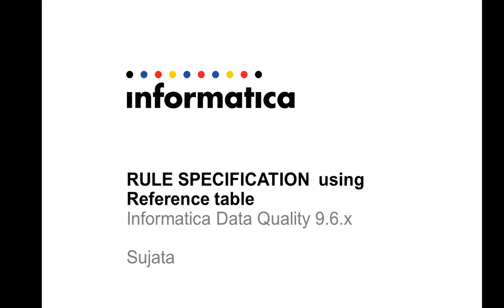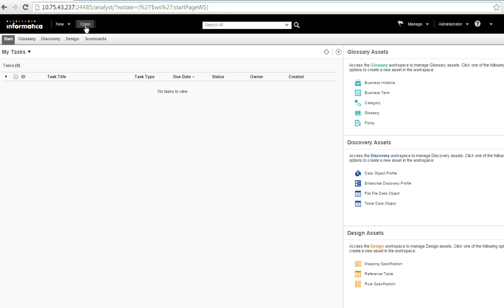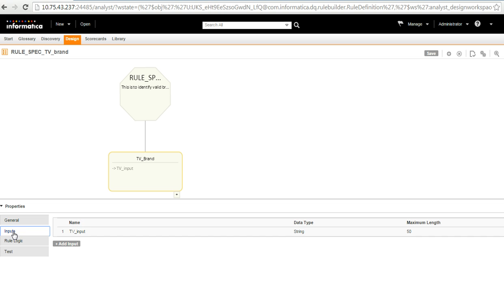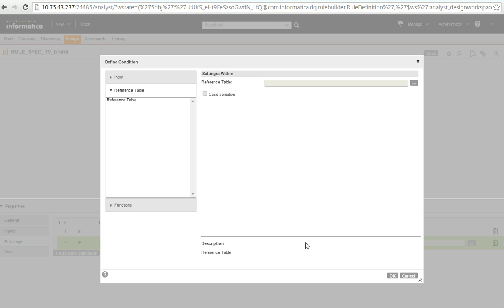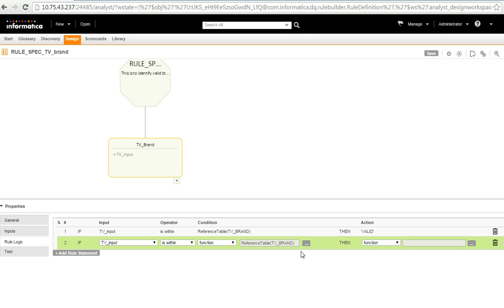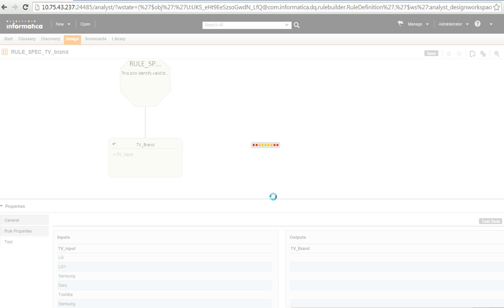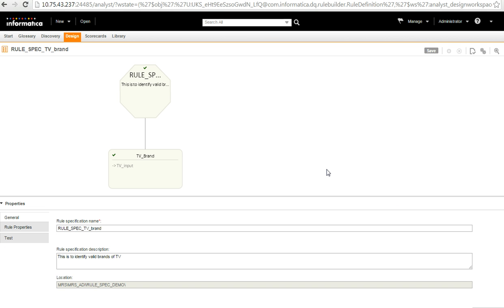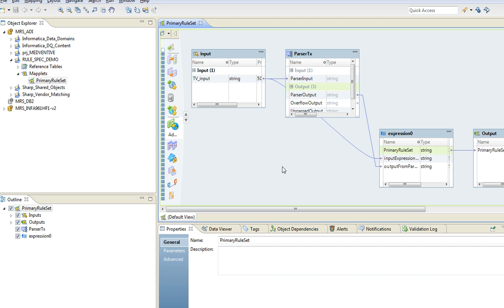How to create a RULE Specifiaction using Reference table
This video is a demo on how to use reference table in RULE Specification with an example.